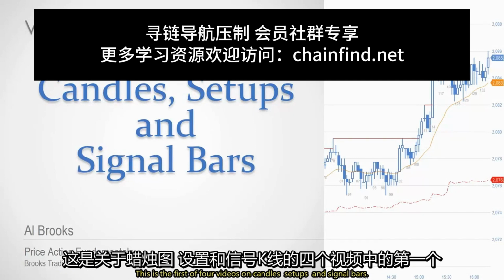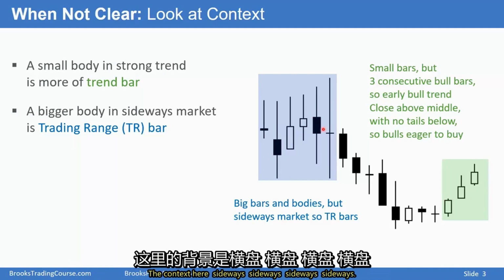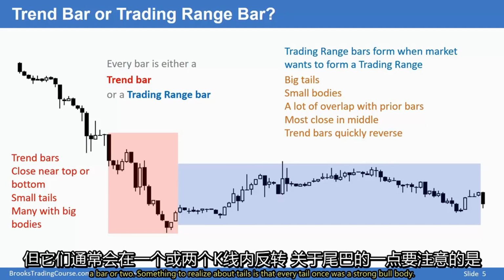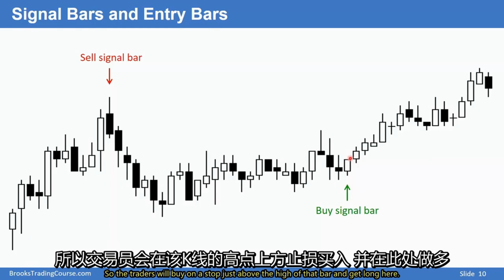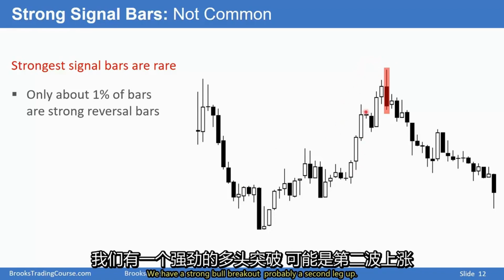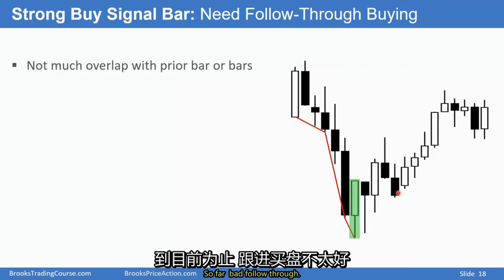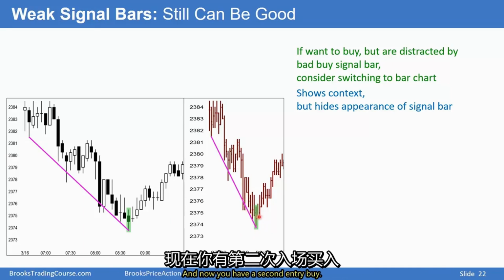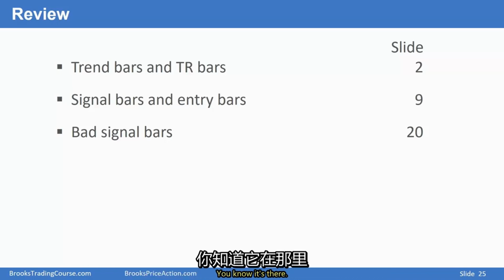16.蜡烛、设置和信号线（一） 价格行为学交易课程·基础篇